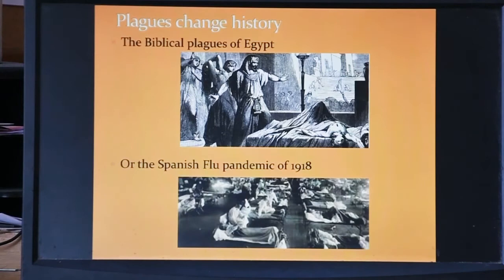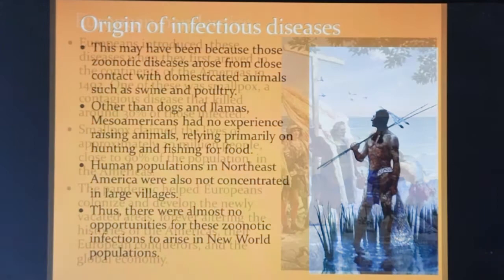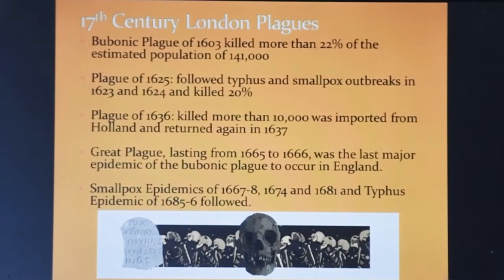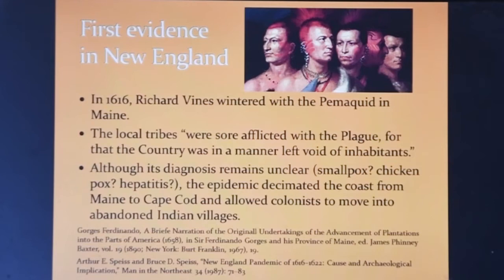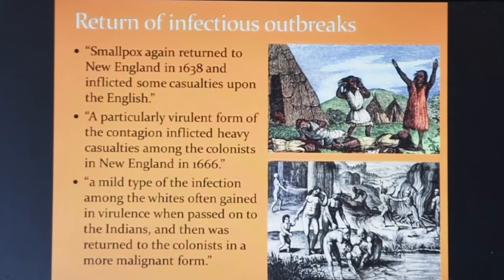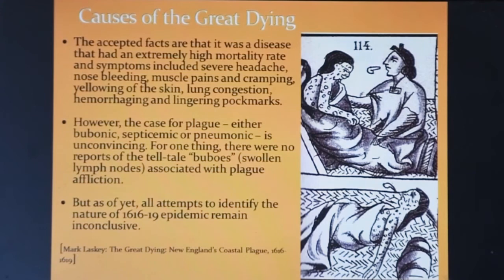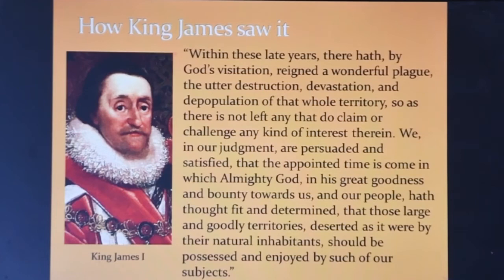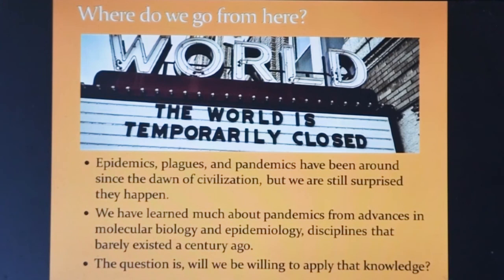Plagues, Pokanokets, and Pilgrims in 17th Century New England April 11, 2020